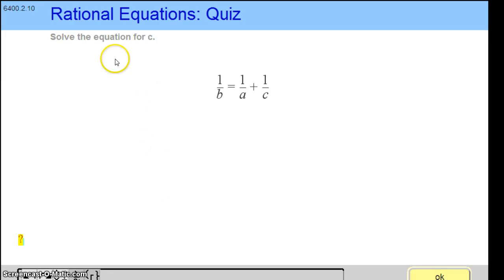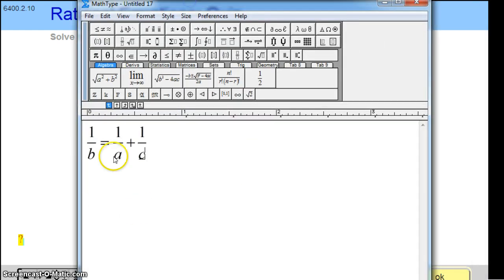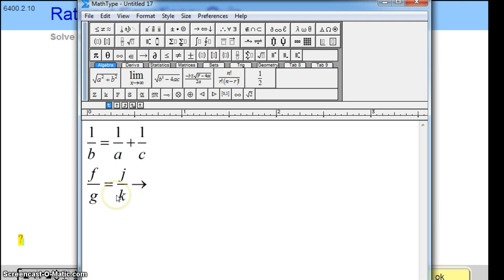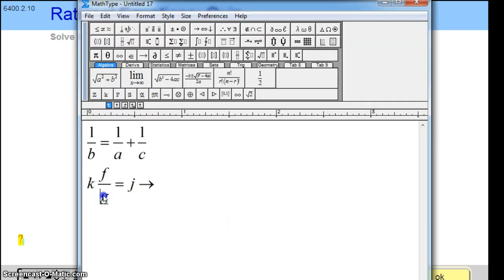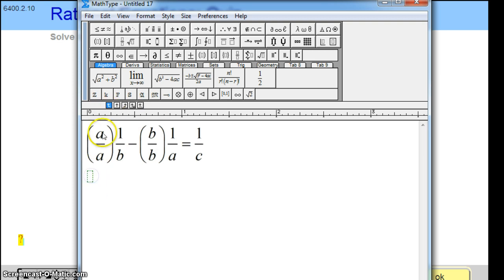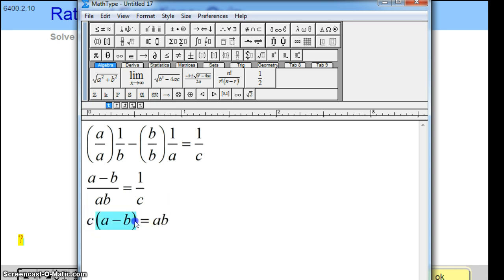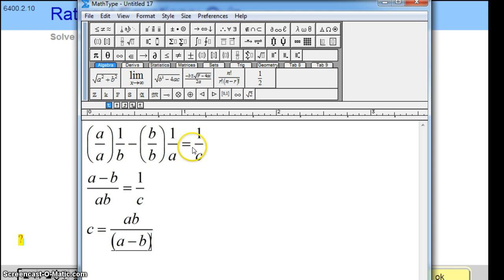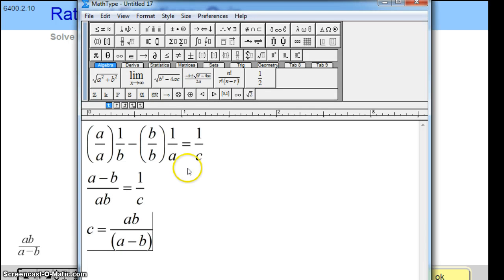Rational Equations Quiz 6400 2 10